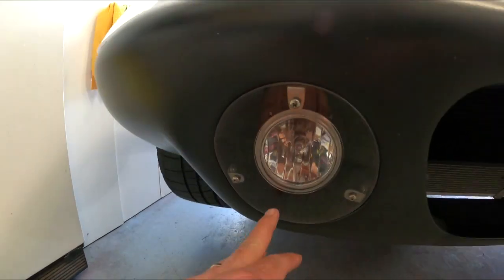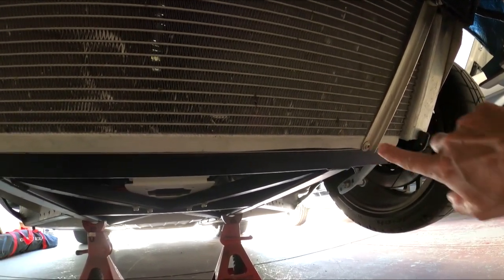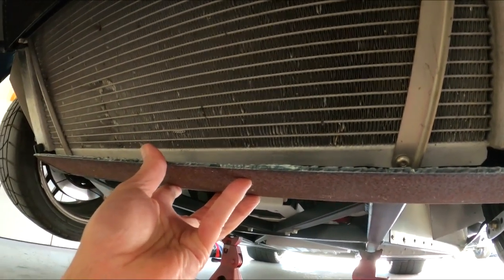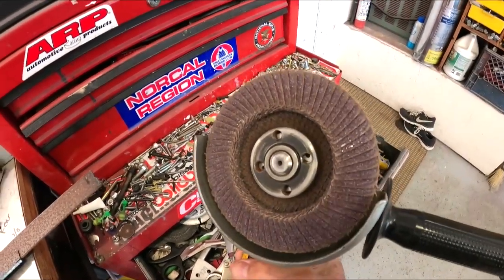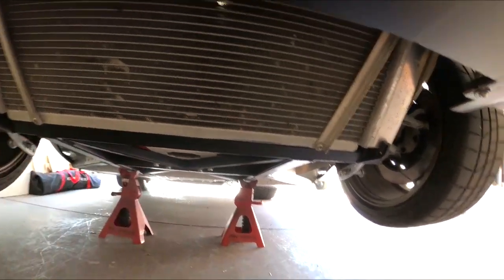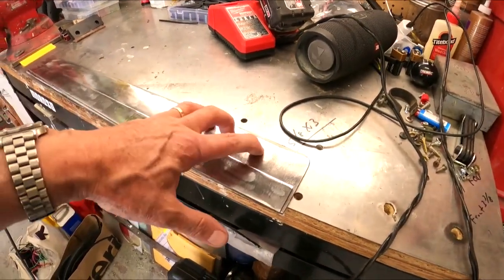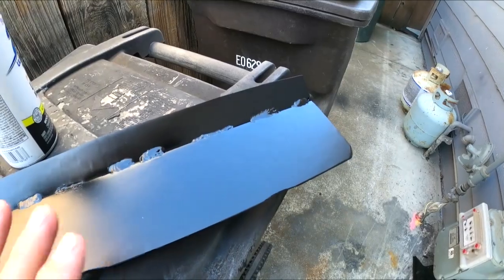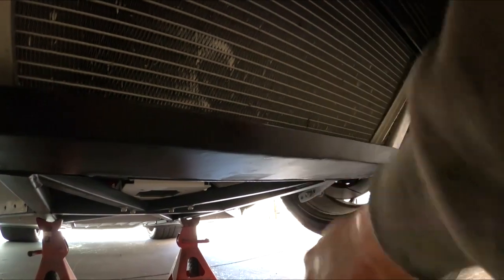The one Modification you need to do- Cobra Daytona Build, Video 161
Building a radiator guard as it's vulnerable.